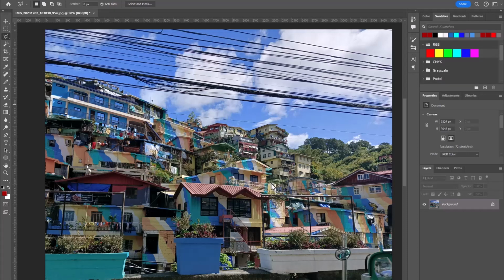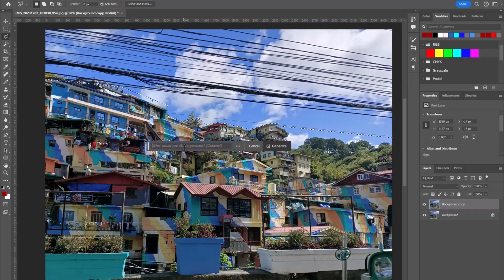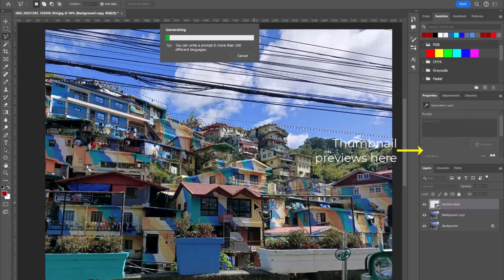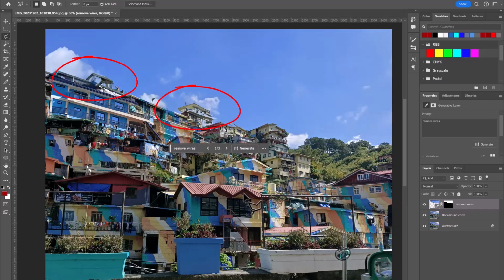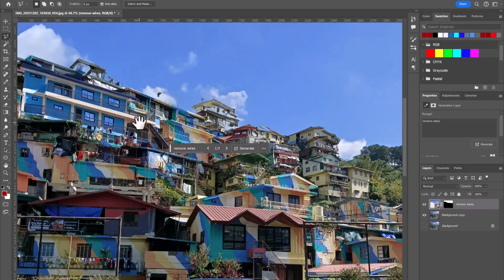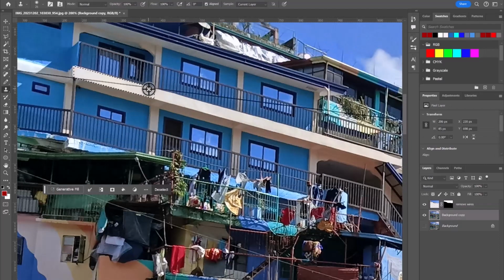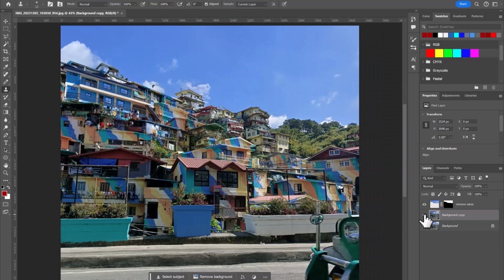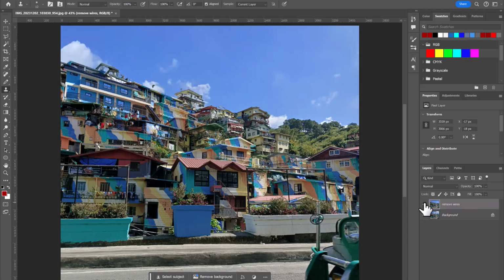Effortlessly Remove Powerlines in Photoshop 2024 with Generative AI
In this video, I'll show you how to quickly and easily remove powerline wires from your photos using the latest 2024 Photoshop's powerful generative AI tool. Whether you're a beginner or an experienced user, this tutorial will guide you through the process of cleaning up your images for a polished, professional look. Learn tips and tricks to enhance your editing skills and make your photos look flawless.